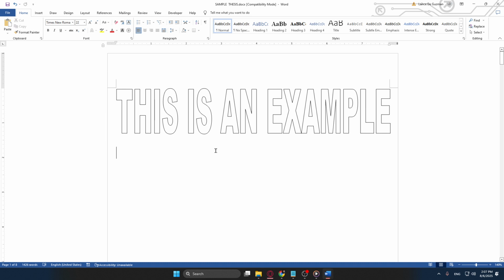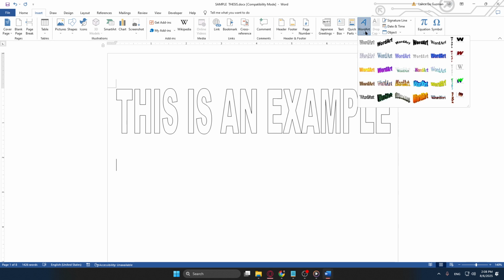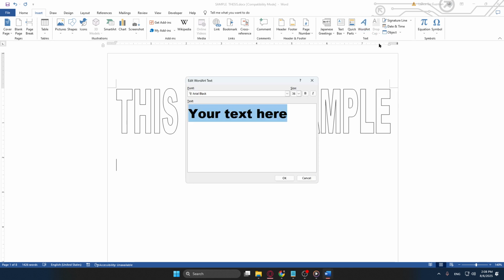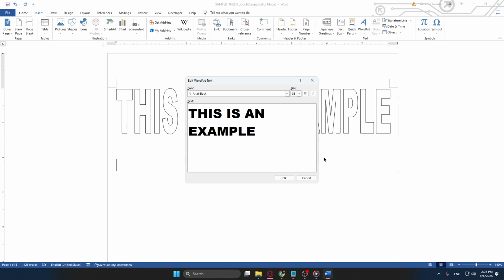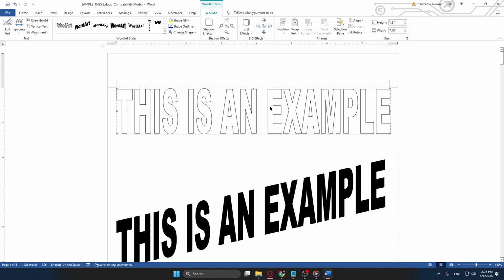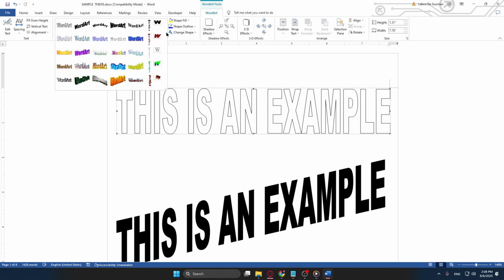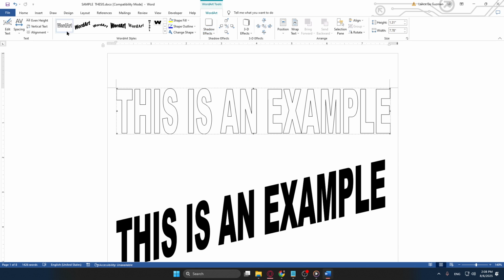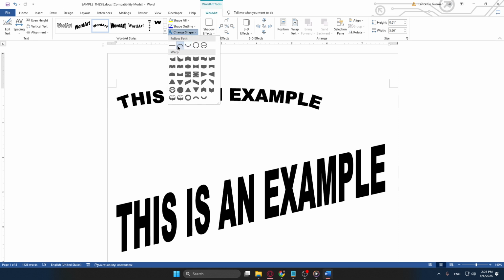How To Curve Text In Microsoft Word [2026 Guide]